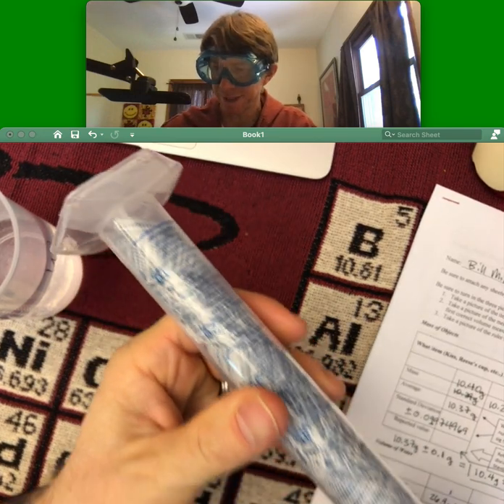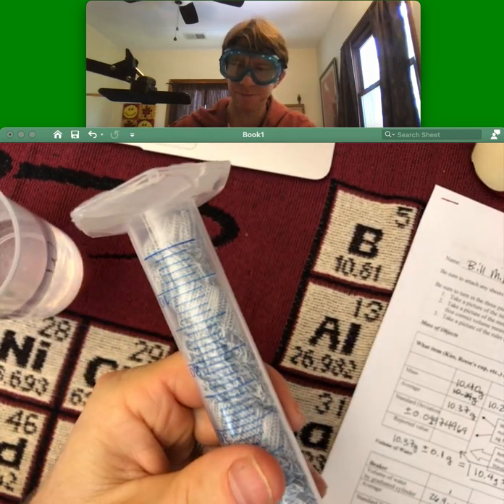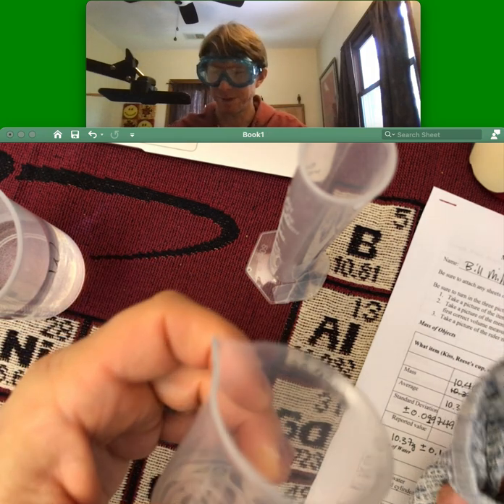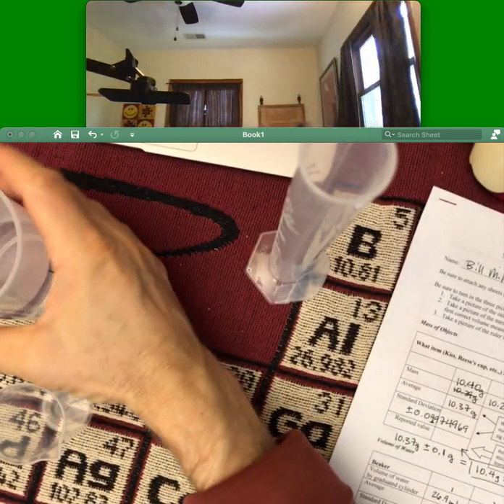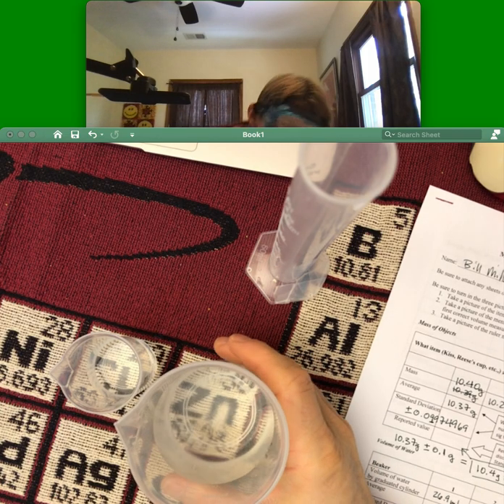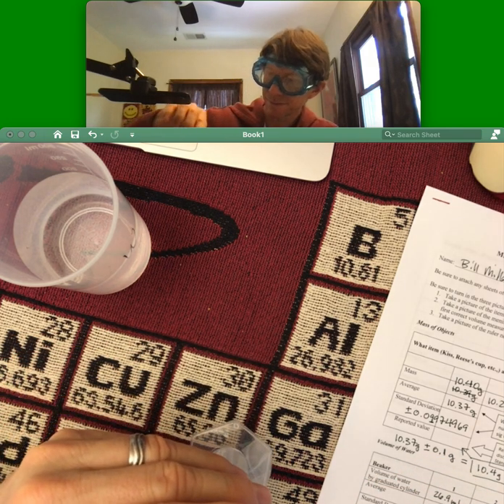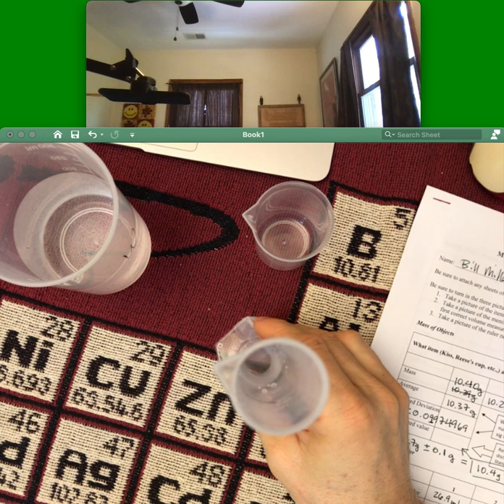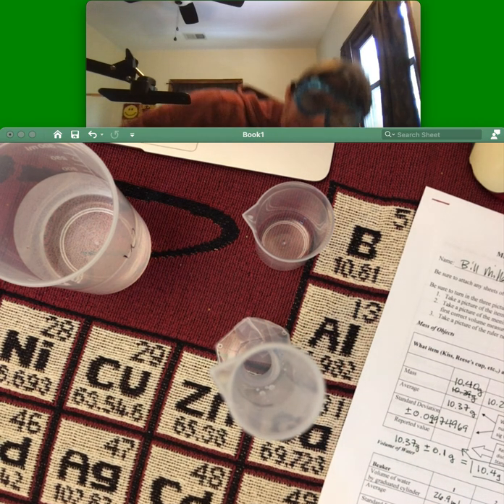Expt Meas Uncer Vol Meas P2